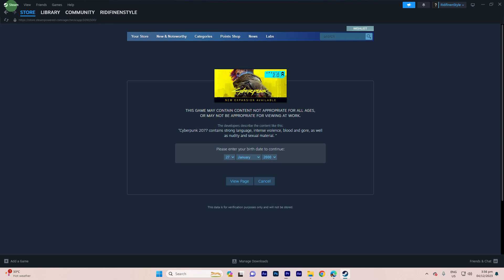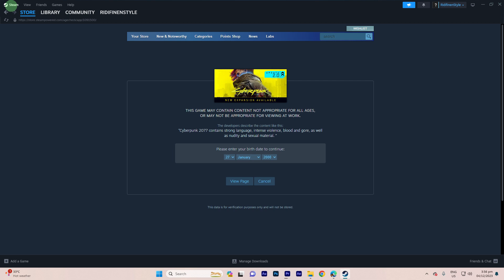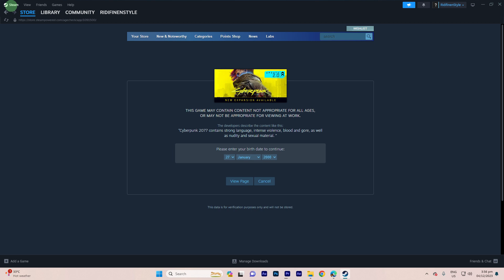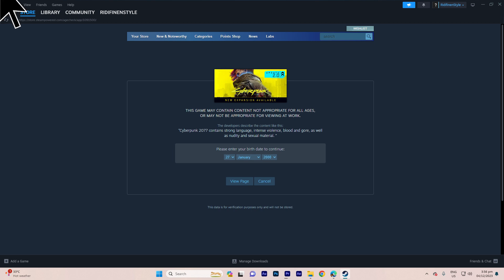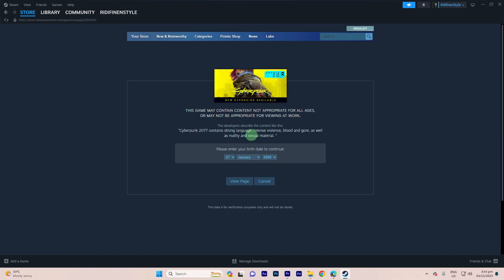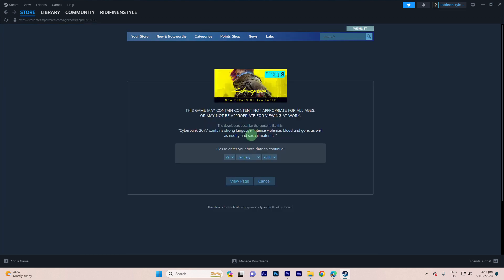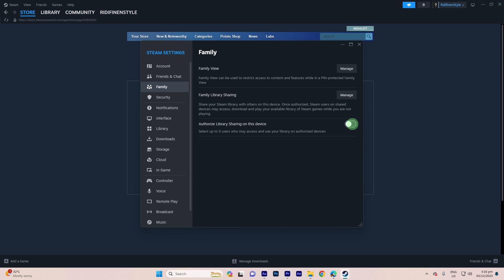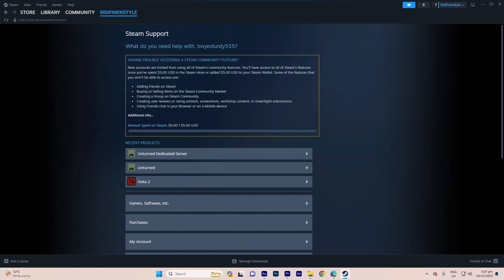How To Turn Off Age Restriction On Steam (Quick & Easy)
This guide will show you how to turn off age restriction on Steam. Be aware that this will affect the games you see on Steam based on the age restrictions set.